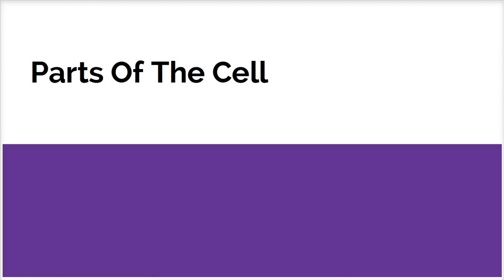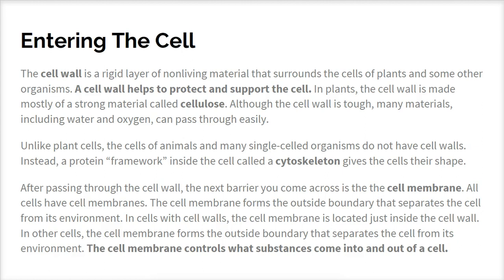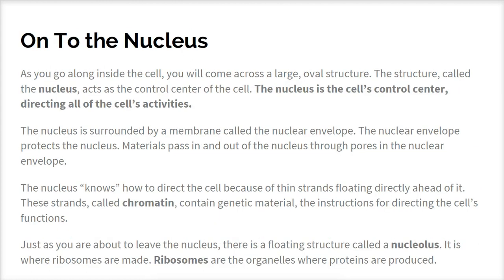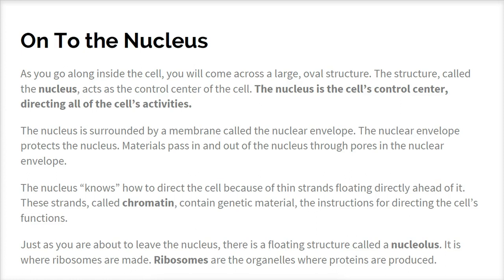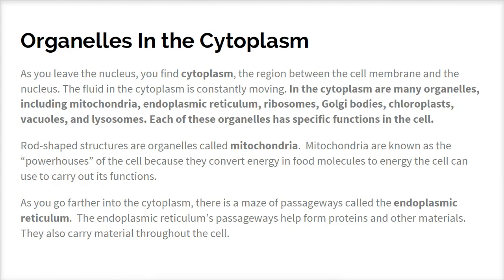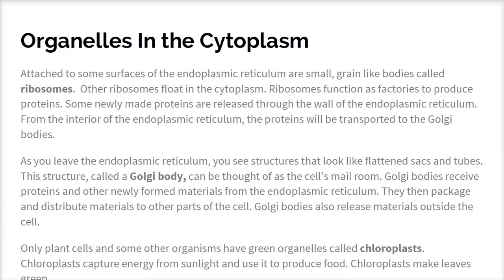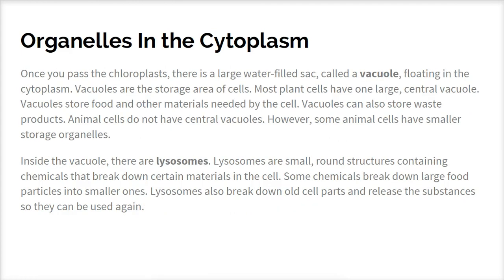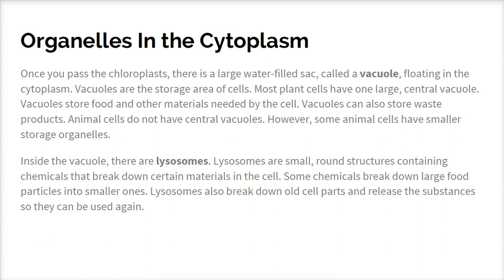Parts Of The Cell